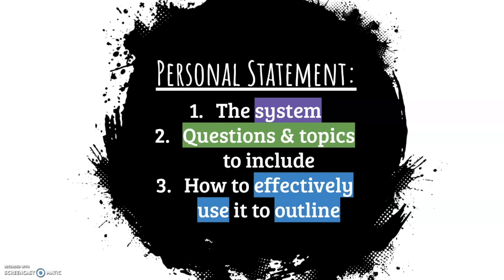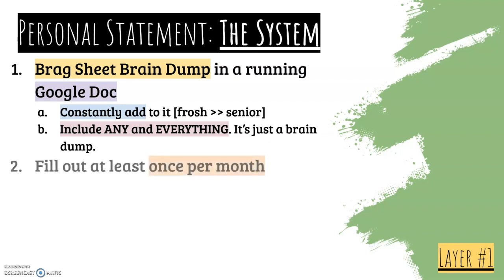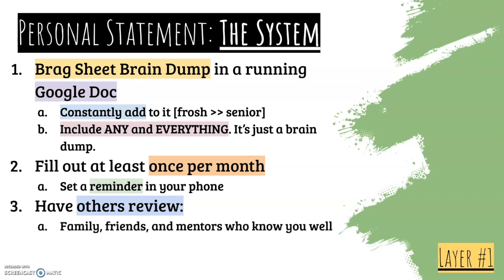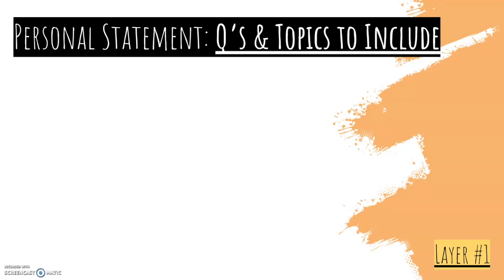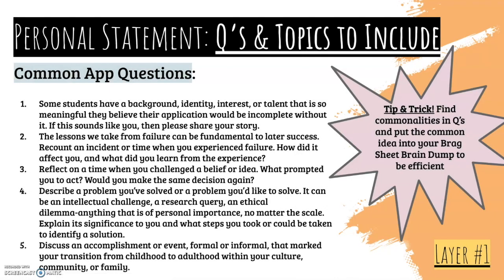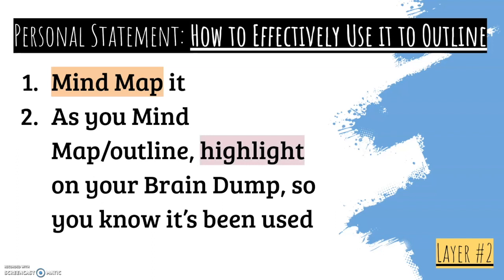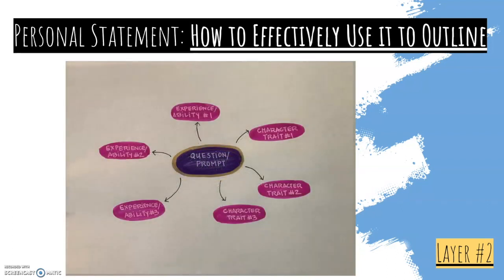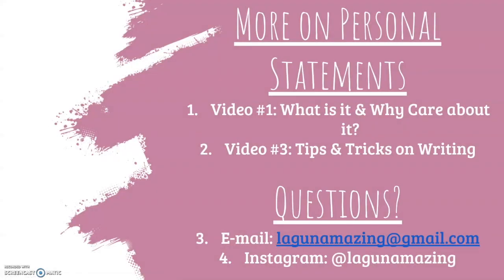Personal Statement #2: Tips & Tricks on Brainstorming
How to effectively brainstorm and outline for your personal statement